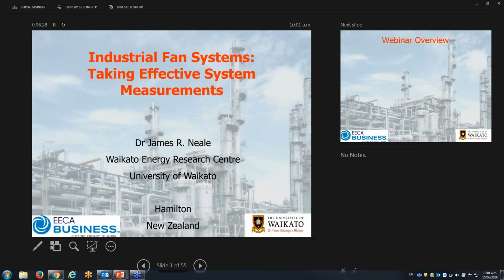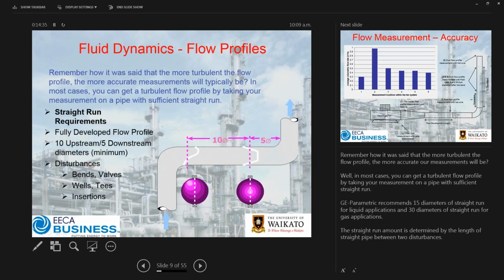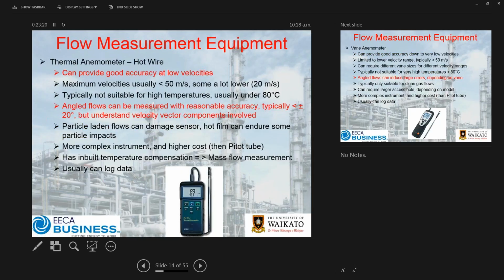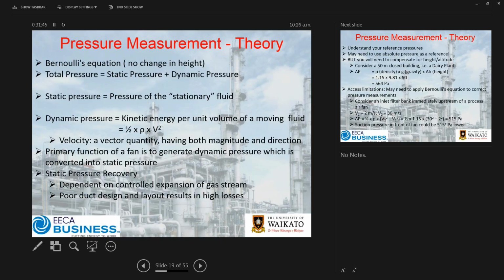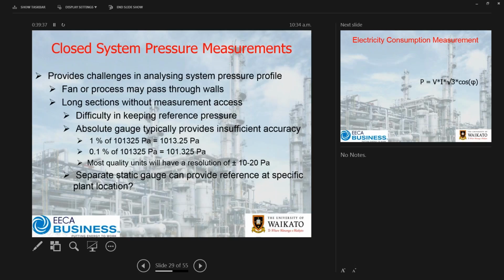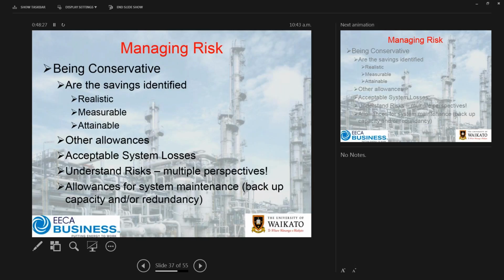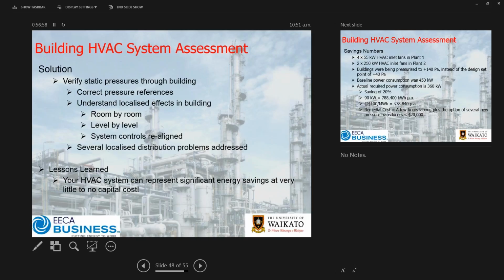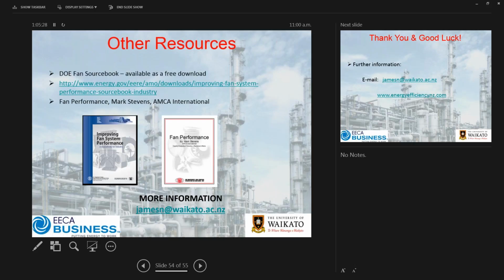Webinar: Making Effective Fan System Measurements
The most efficient plant or process is a reliable plant or process, and these certainly applies to industrial boilers and process heat equipment. The webinar discusses the most common chemistry related deposition and corrosion problems that occur in industrial boilers and outline actions that can be taken to eliminate or minimize these problems to ensure reliable, trouble free operation. Pitting, overheating, flow accelerated corrosion and other mechanisms will be discussed in detail. The webinar will be of interest to energy managers, operational and maintenance personal, technical staff, and engineers.
This webinar will be presented by David Addison, Director of Thermal Chemistry Limited.